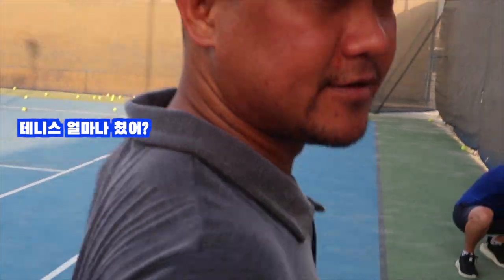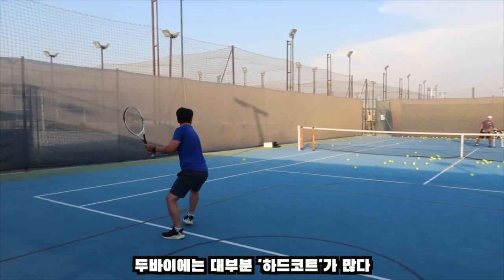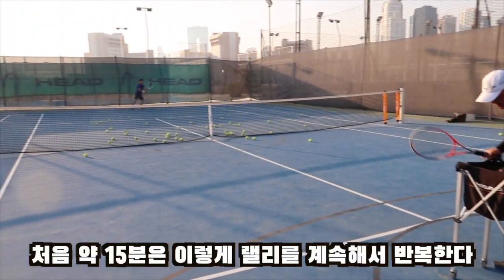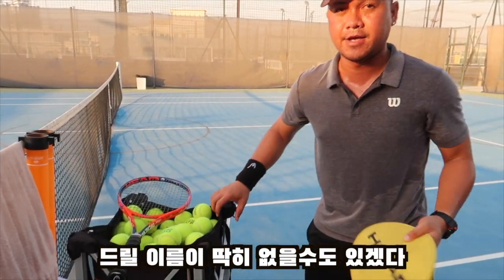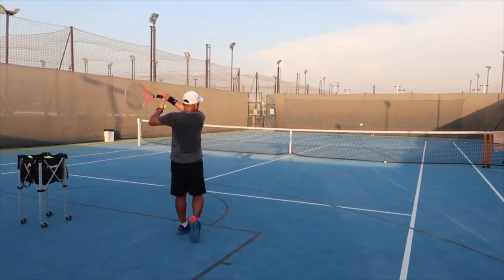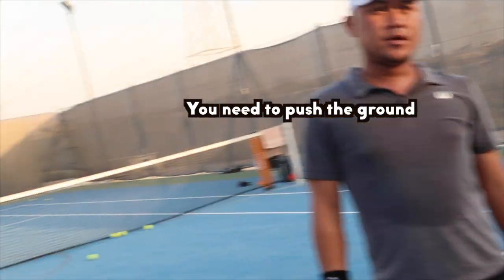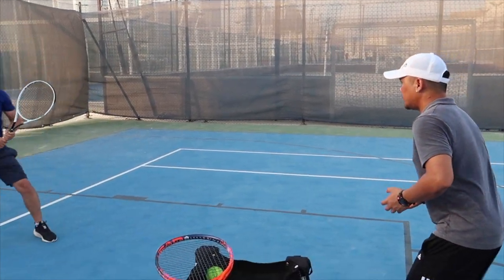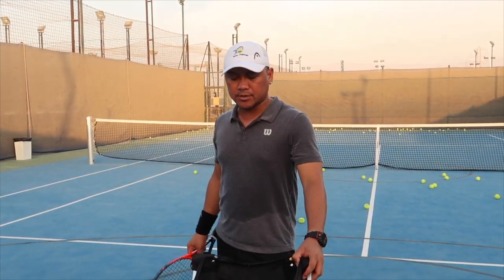부자들의 도시, 두바이 1:1 테니스 레슨 [🎾#72]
제 채널은 '테니스 성장기'를 주제로한, 테니스 관련 다양한 컨텐츠를 공유하는 공간 입니다. 잘 부탁드립니다^^

작년 두바이 체류시절, 영상을 재 업로드 합니다

두바이에서 테니스코트는 그렇게 많지 않습니다.
본 영상의 야외하드코트 1시간 대여는 약 5만원 입니다. (비쌈. ㅜ)
코트마다 상주하는 코치의 국적이 다양해서 (유럽,미국,동남아 등), 커리어나 국적에 따라서도 레슨비는 달라지는 걸로 알고 있습니다.

또 언젠가 한번 여기서 테니스 치는 날이 올까요? ^^

촬영: 아이폰 13 Pro / Sony FDR-X3000R
편집: Mac Pro / Final cut X